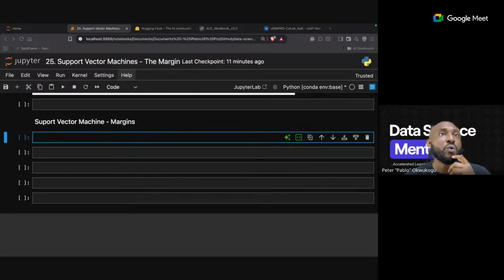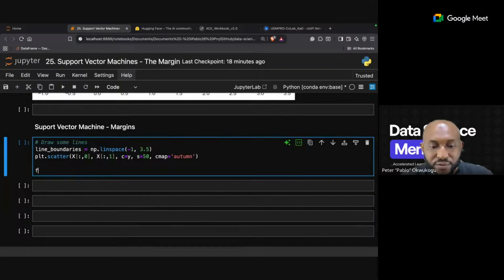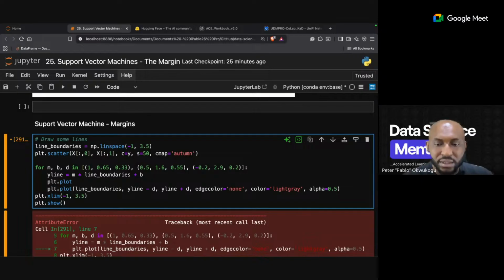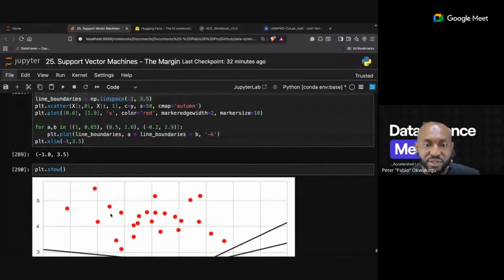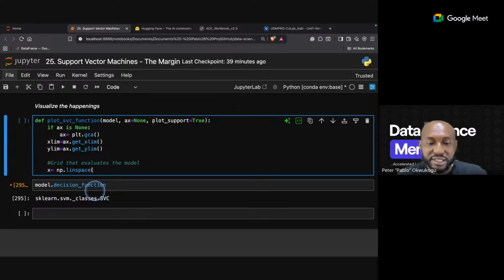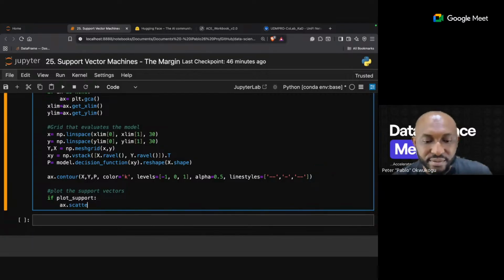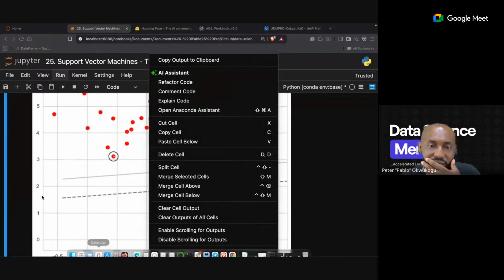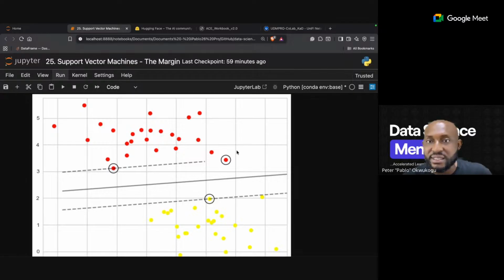Data Science Mentor Session - Support Vector Machines (Margins)